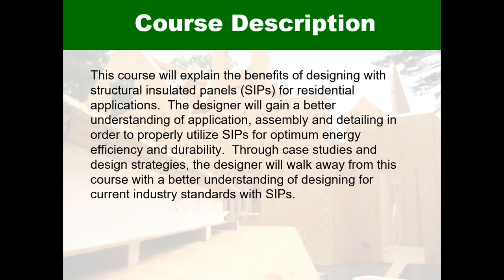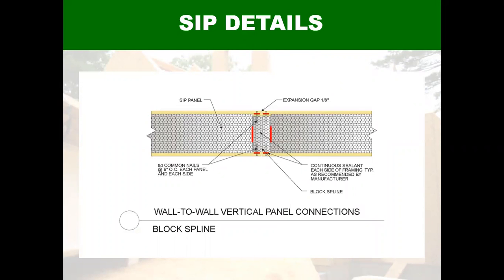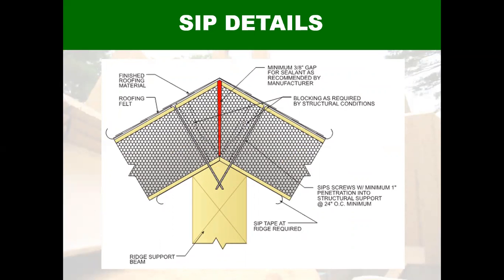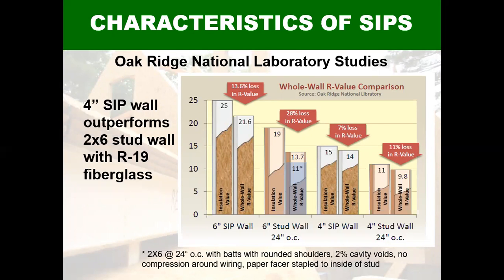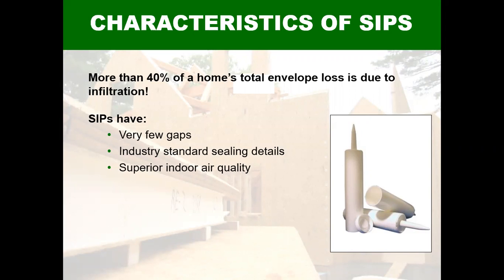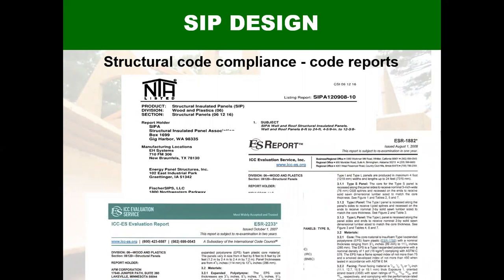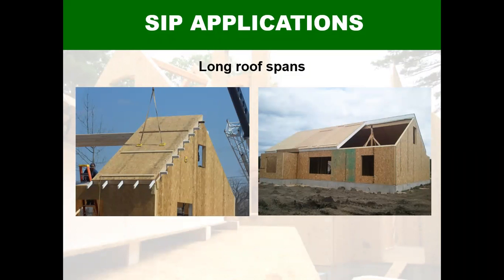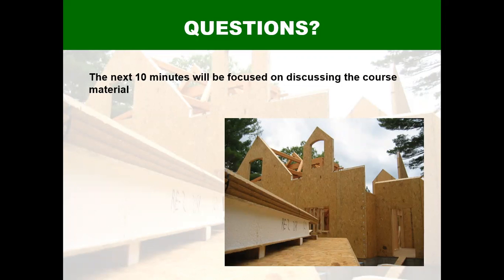Residential Design with Structural Insulated Panels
Structural Insulated Panels (SIPs) are an underused construction method/material. Part of the reason why is lack of knowledge and concerns over affordability. Neither should be a barrier to utilizing SIPs, and when done correctly, they can be as or more affordable than traditional residential construction materials and methods.

This webinar explains the benefits of designing with structural insulated panels (SIPs) for residential applications.  The attendee will gain a better understanding of application, assembly and detailing in order to properly utilize SIPs for optimum energy efficiency and durability.  Through case studies and design strategies, the attendee will walk away from this course with a better understanding of designing for current industry standards with SIPs. Presenter is Michael Nietupski with FischerSIPS.